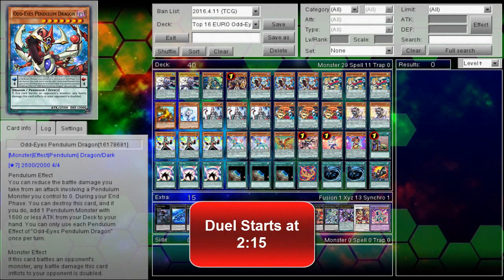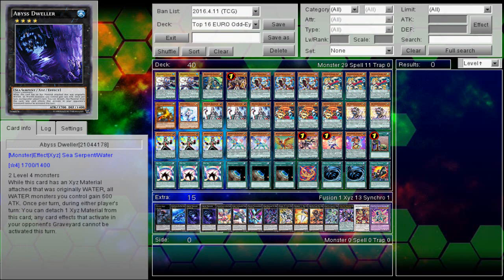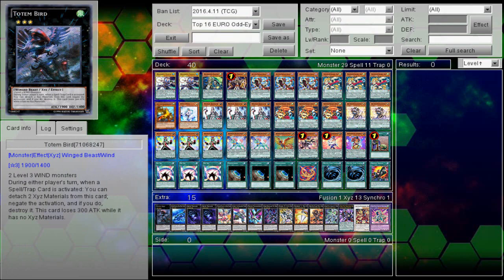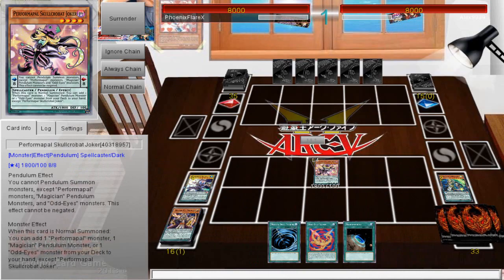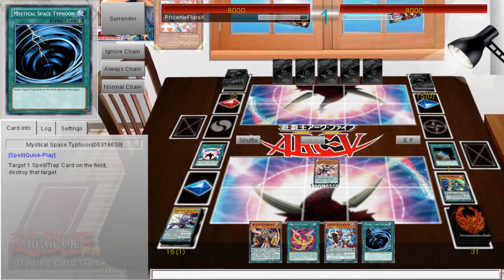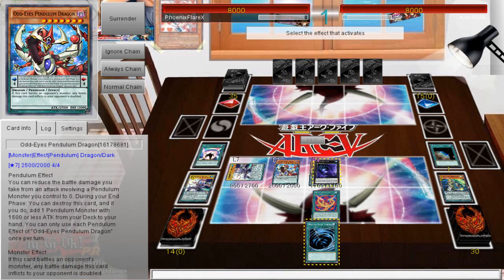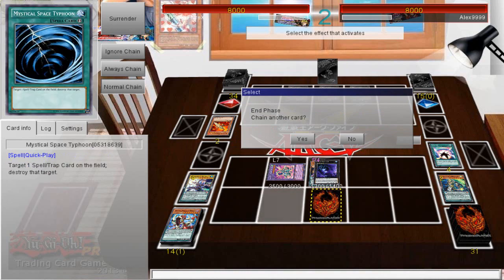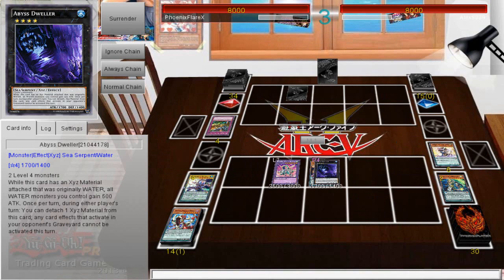Odd-Eyes Magicians vs. Volcanics - DevPro Duel (Ranked) 7/21/2016